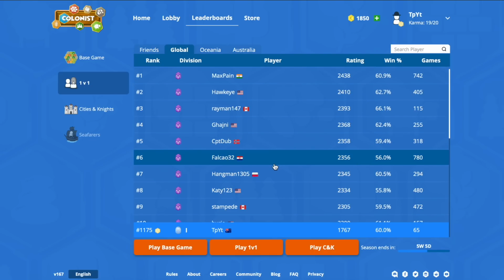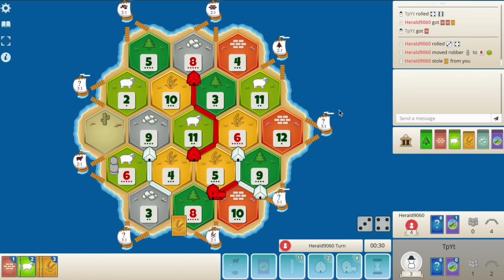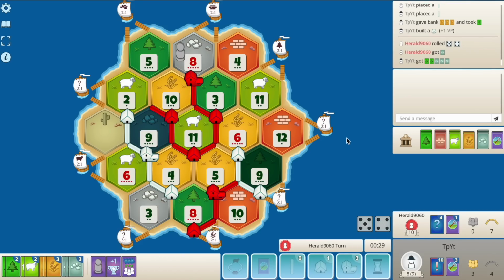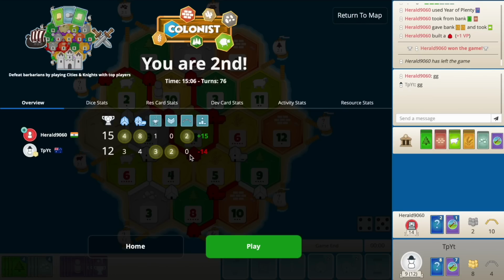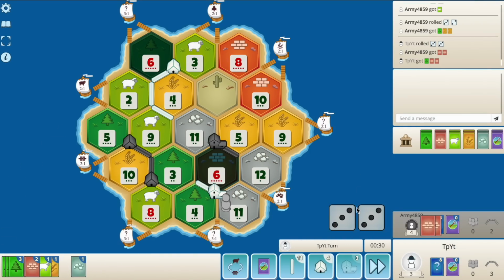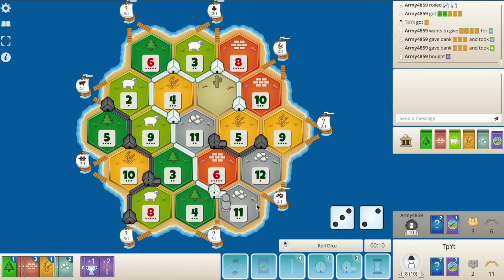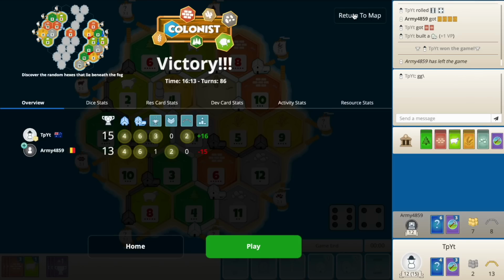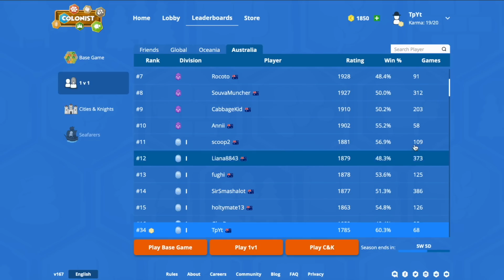Catan - Can I Reach Rank 1 In Australia?!?!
Catan -  1v1s!!!